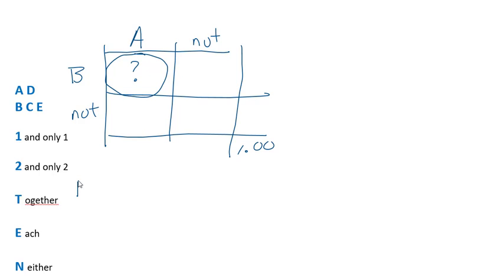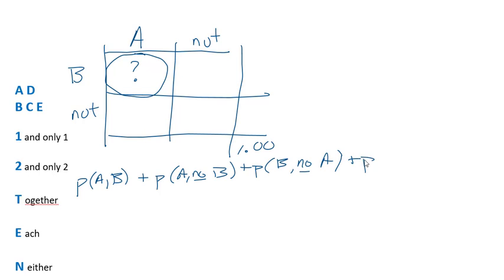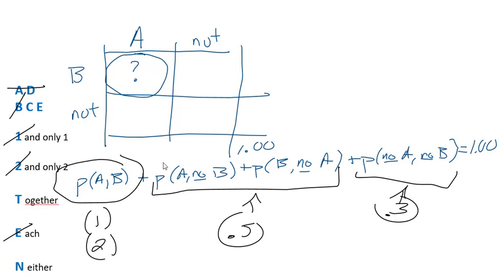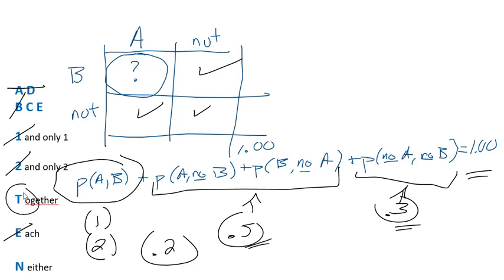Jill has applied for a job with each of two... (from "The GMAT Official Guide - see link below!)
Jill has applied for a job with each of two different companies. What is the probability that she will get job offers from both companies?